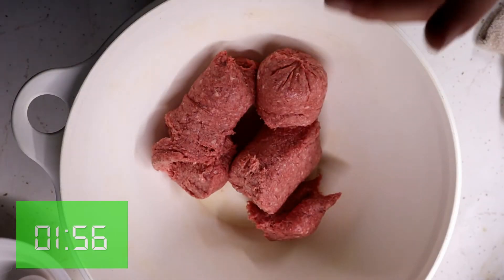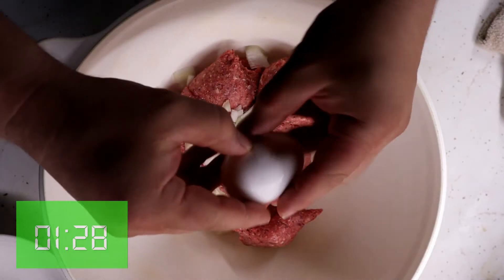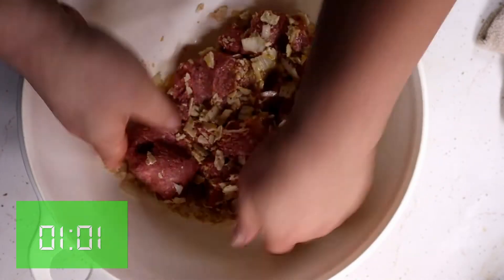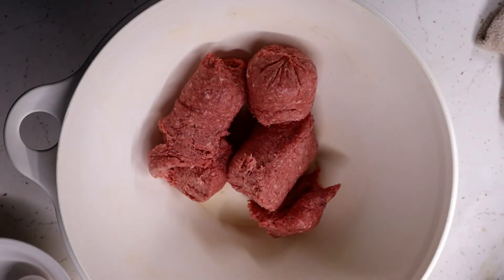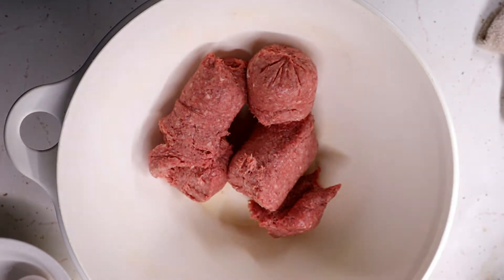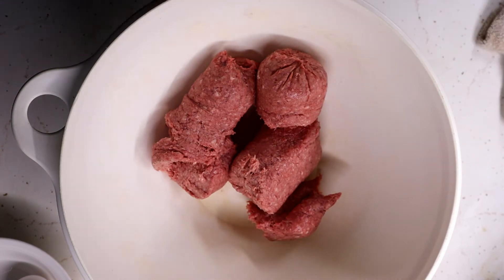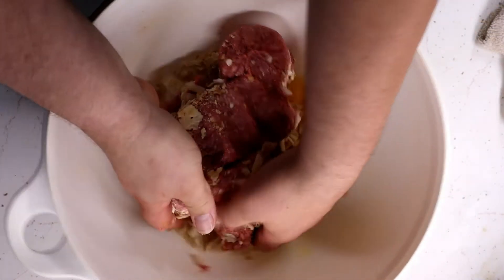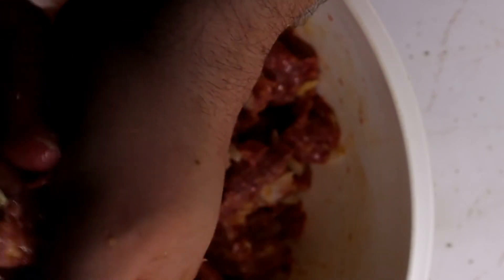Mom's Italian Meatball Recipe Revealed | 2 Minute Recipes | Plus Bonus tips and Stories Afterwards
Learn how to make the Italian meatballs Steven's mom used to make. Stuck in the middle of Steven's head they are now finally released and shared with the YouTube world.

Small Family Adventures documents some of the activities in the lives a small family out of Wisconsin. Follow along as Steven, Debbie, Jackie and Elizabeth take on their adventures. At least 1 video a week will be posted. From our family to yours, have an awesome day!